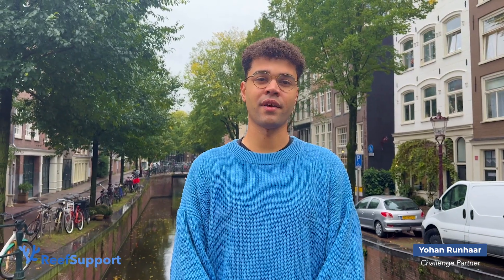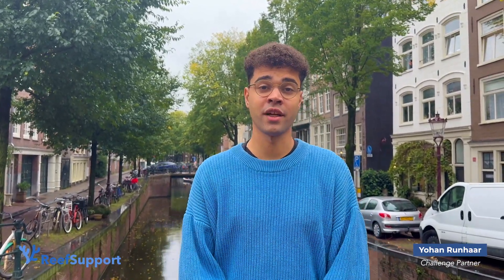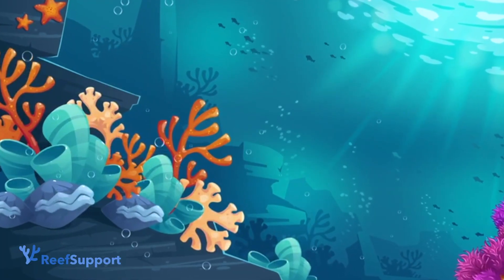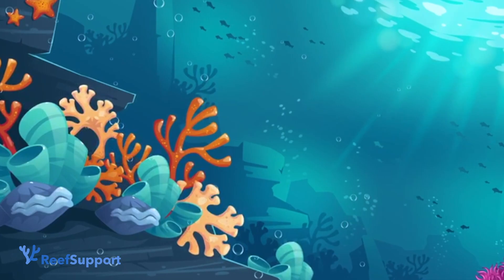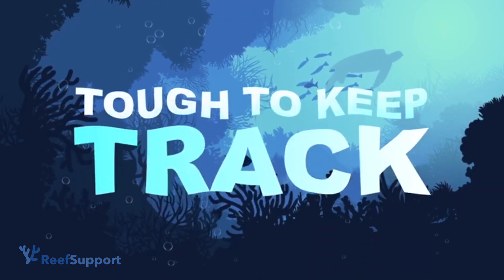Join the AI for Coral Reefs Challenge!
Marine biologists studying coral reefs spend a vast chunk of their time manually processing the data they recover from research dives. The goal of this challenge is to develop an image segmentation pipeline to speed up the analysis of this data. This will help conservationists and researchers better protect and understand these crucial ocean ecosystems.